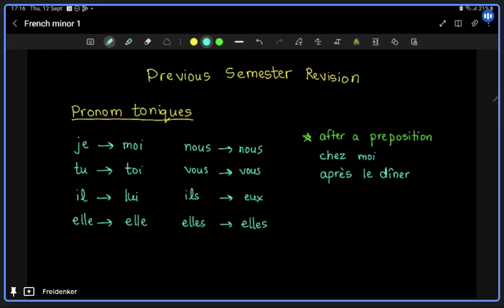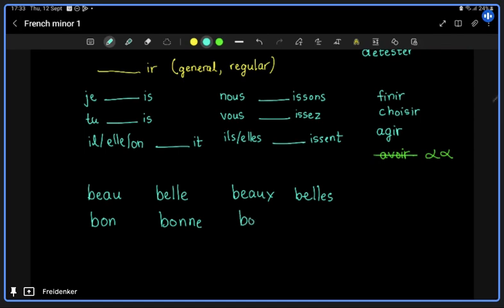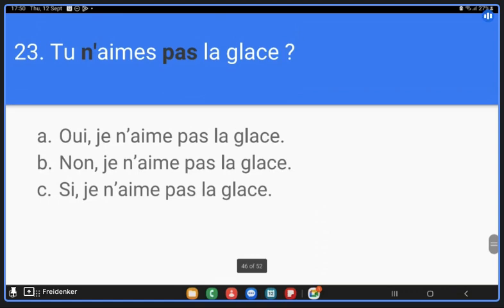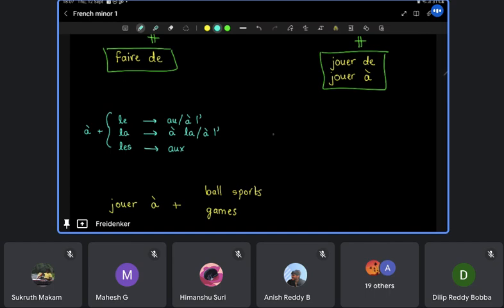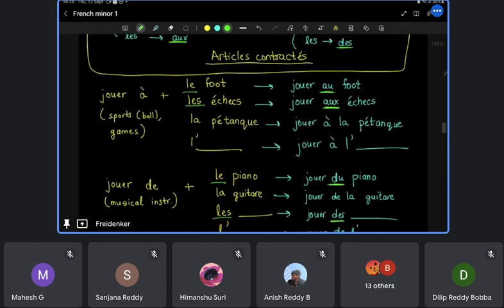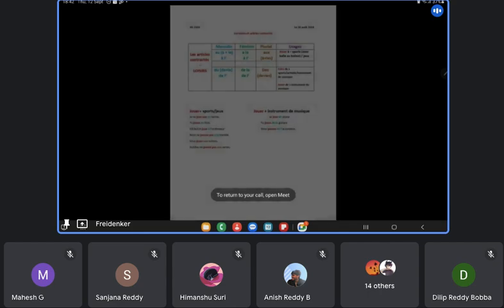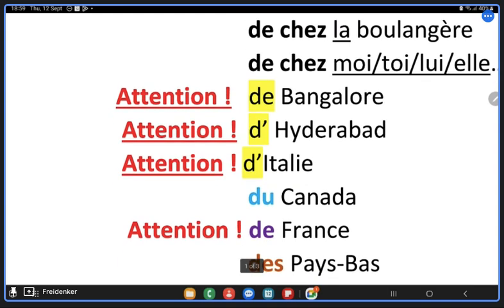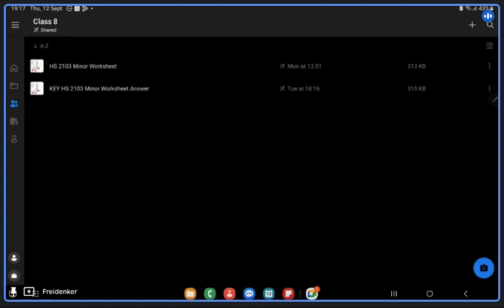MU 2-1 | 12 September 2024 | French | Unedited Lecture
A class just before a French minor exam.